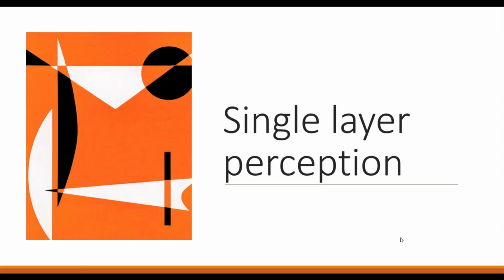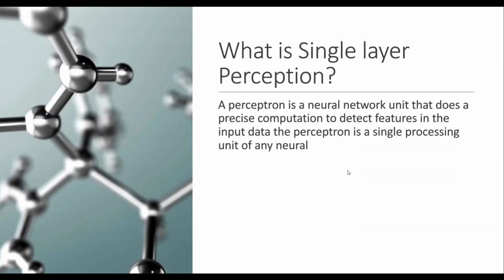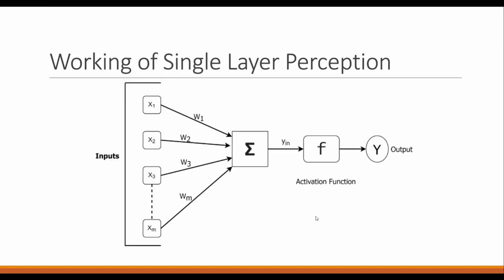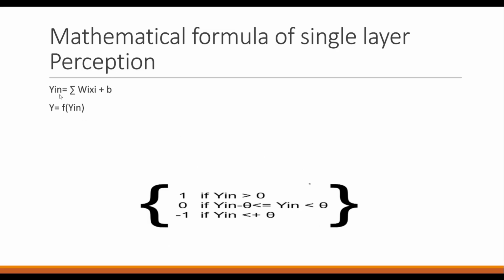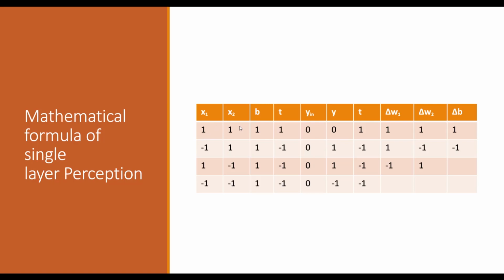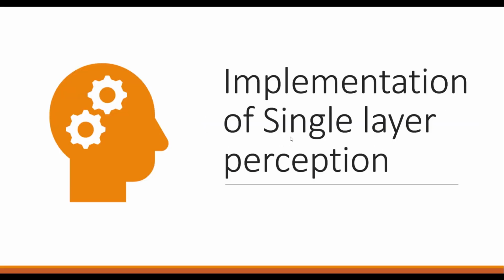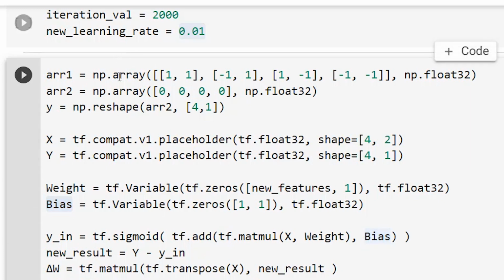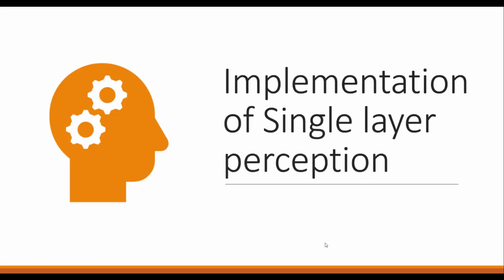Single Layer Perceptron with TensorFlow | Step-by-Step Tutorial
The topics I covered in this TensorFlow tutorial include what single-layer perception is, how to work with single-layer perception, and the mathematical calculations and implementations related to single-layer perception.